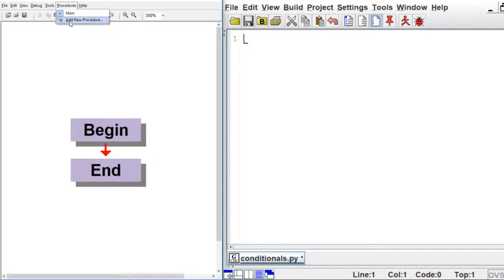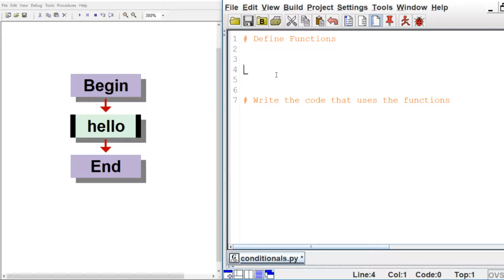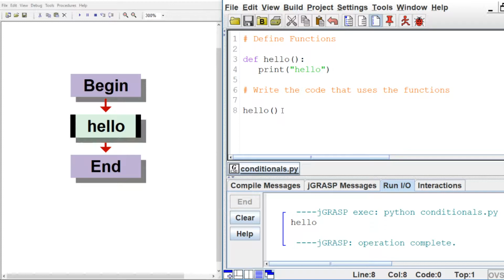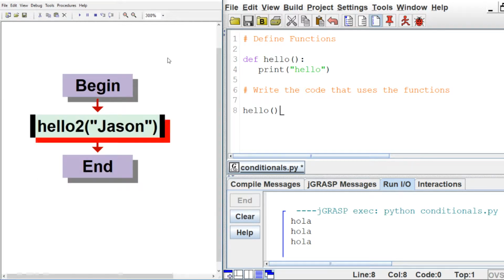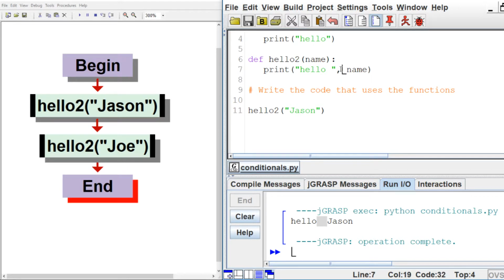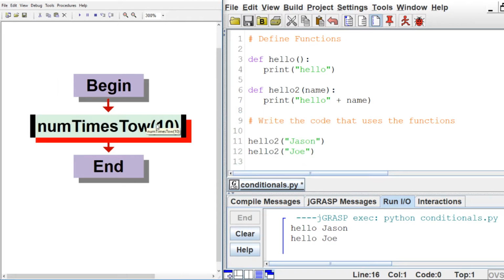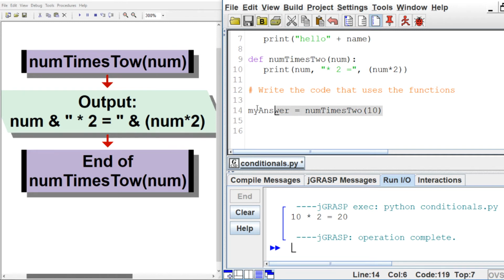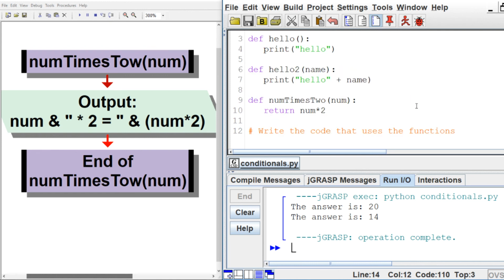Procedures in Visual Logic and Python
This lecture is a review of how procedures are created in Visual Logic and how that translates to Python.

For a better definition of procedures, functions, and methods (a term which I mistakenly use a few times in the lecture) please